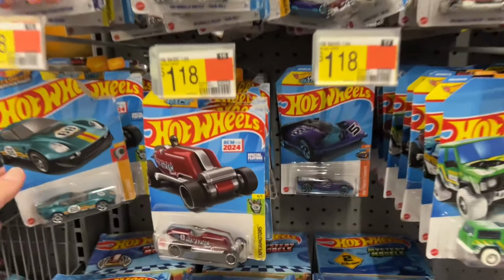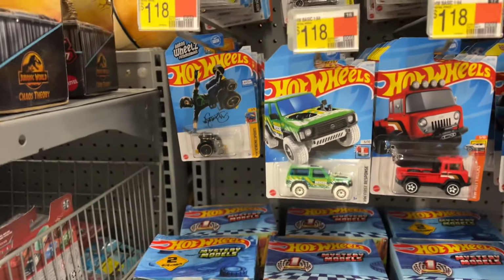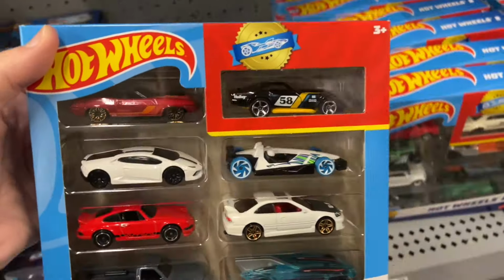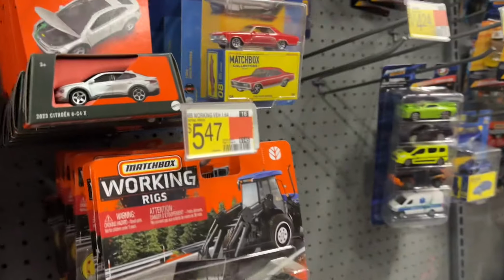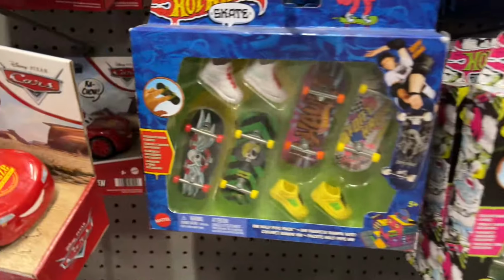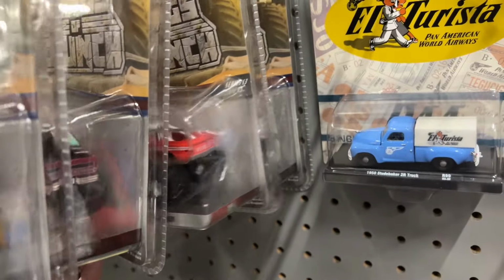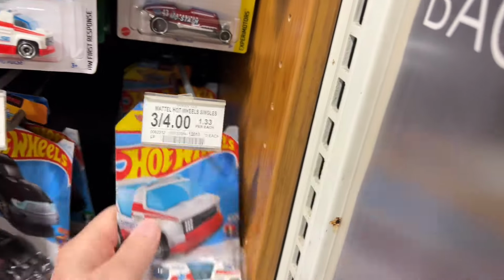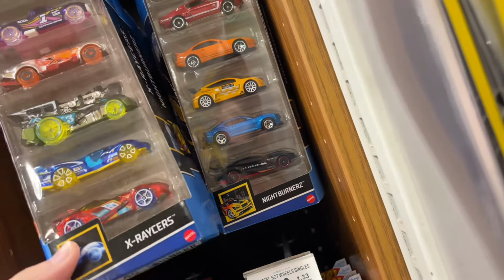Hunting Hot Wheels Cars, Hot Wheels Diecast Collecting, Hot Wheels Peg Hunting at Walmart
Hunting Hot Wheels
New 2024 Hot Wheels Diecast McLaren Racing Cars, Hunting Hot Wheels McLaren Racing, Hot Wheels McLaren Racing Cars at Walmart,
Hunting Hot Wheels McLaren Racing Cars,
Hot Wheels Racing Cars, Diecast Racing Car Collection, Hot Wheels Race Car, Hot Wheels Bus,

Hot Wheels Car Culture Racing Premium Cars, Car Vlog, Adult Toy Racing Car Collectors,